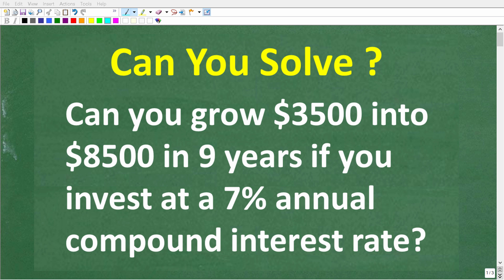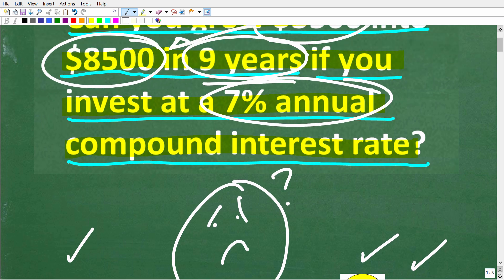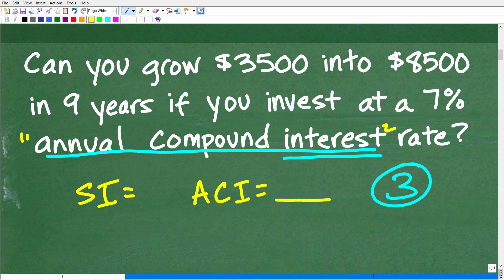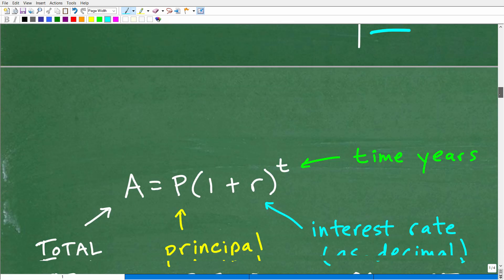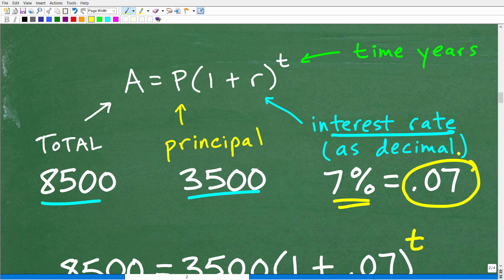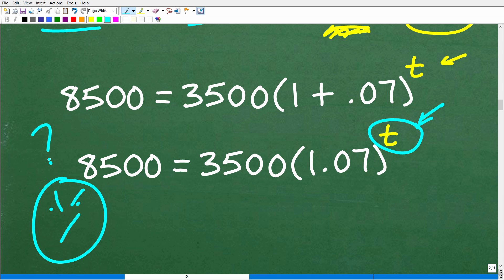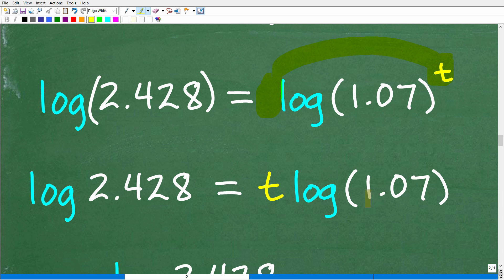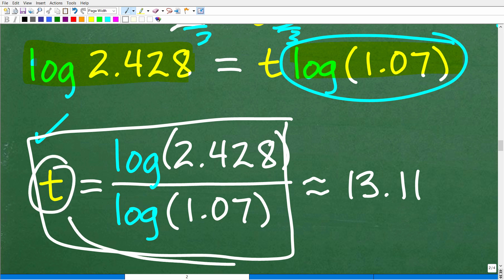Can $3500 grow into $8,500 in 9 years by investing at a 7% annual compound interest rate?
How to calculate compound interest – annual compound interest rate and return on investments.

• HOMESCHOOL MATH
• COLLEGE MATH